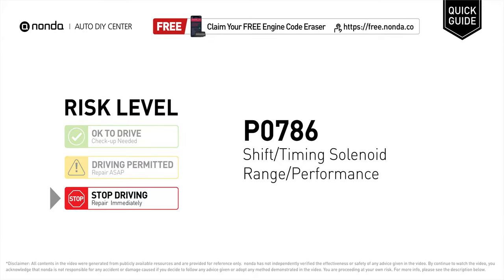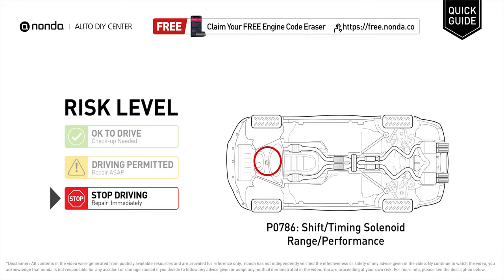What is P0786 Engine Code [Quick Guide]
Claim your FREE engine code eraser

Engine Code P0786: Shift/Timing Solenoid Range/Performance
It means that the PCM has detected an abnormal malfunction in the shift or time solenoid.
Replace the faulty shift solenoid, or shift solenoid pack. Clearing blocked internal transmission fluid passages. Change transmission fluid.

Risk Level:
STOP DRIVING
Repair Immediately